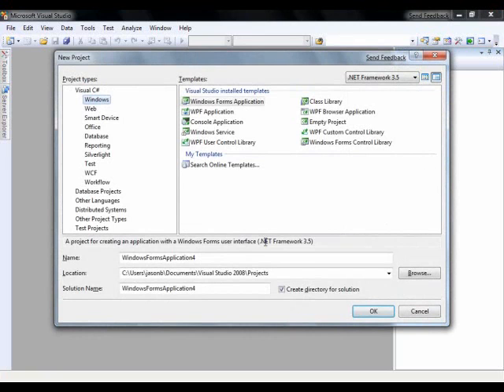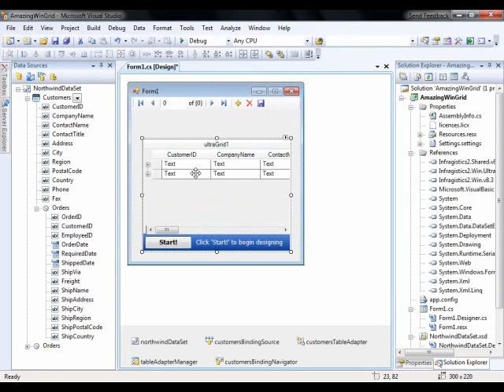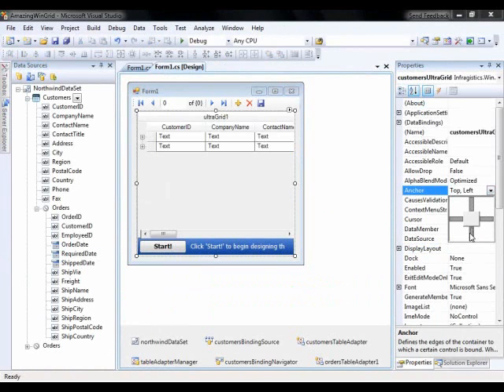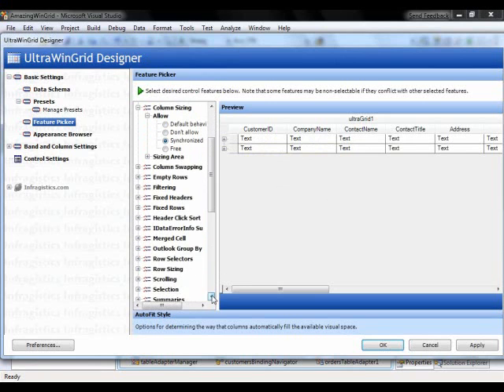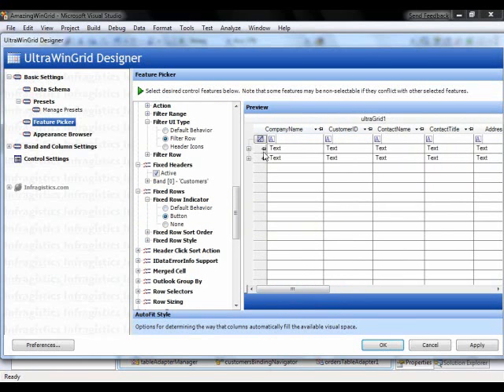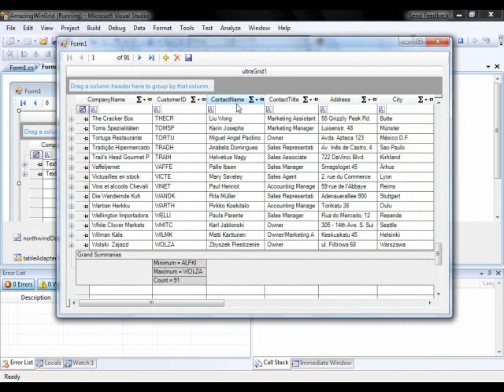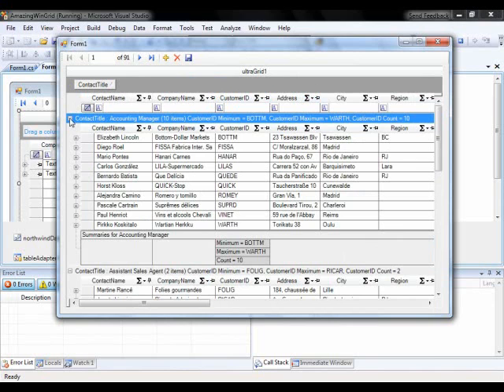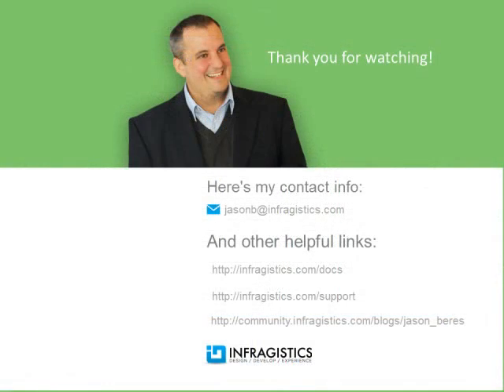WinGrid Intro and Getting Started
Enjoy this tour through WinGrid features and learn how to get started with this great control.